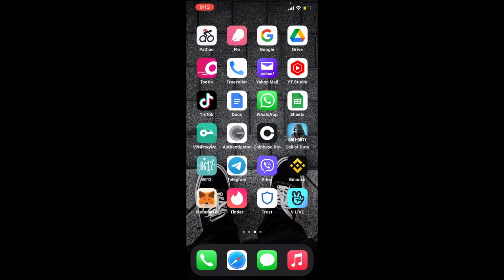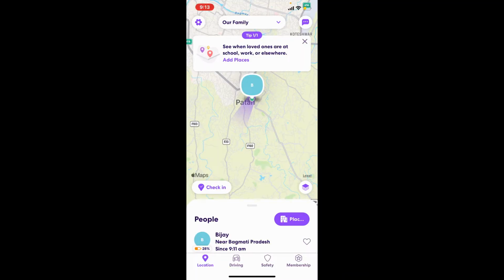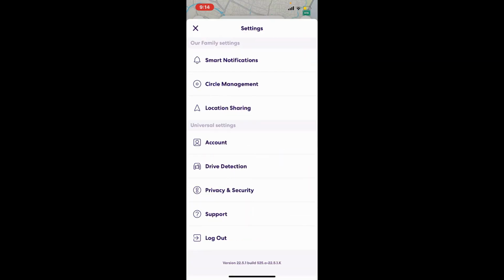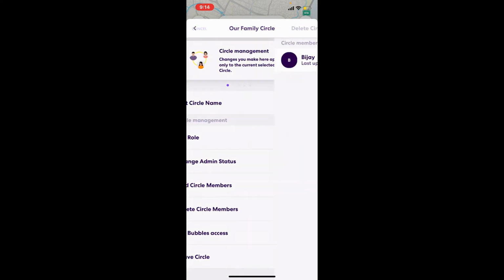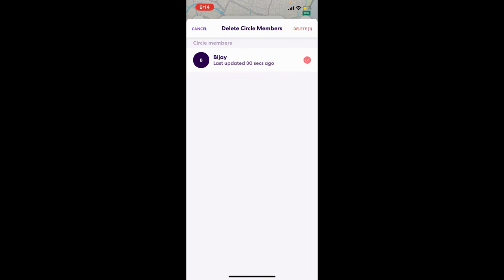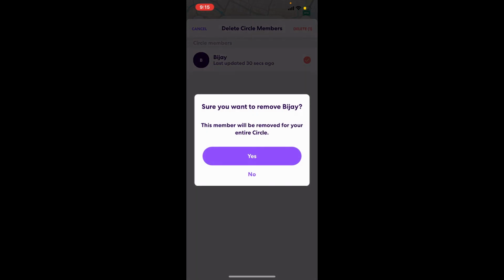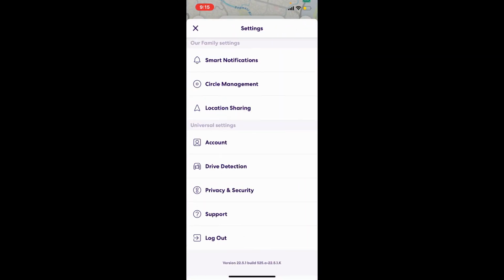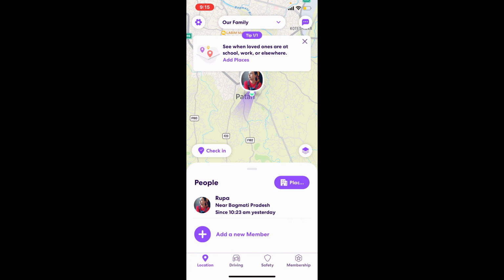How To Kick Someone Out of Life360 Circle | Delete Member From Circle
In this video I am going to guide you How To Kick Someone Out of Life360 Circle.

CHAPTERS
0:00 - Intro
0:25 - How To Kick Someone Out of Life360 Circle
1:01 - Outro

Hey EveryOne!